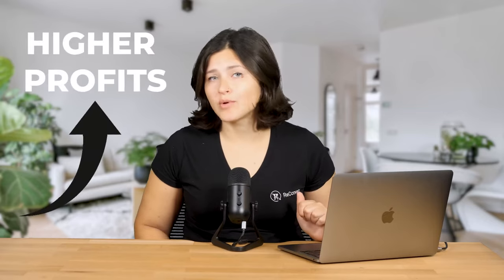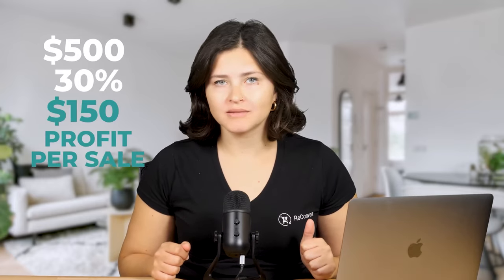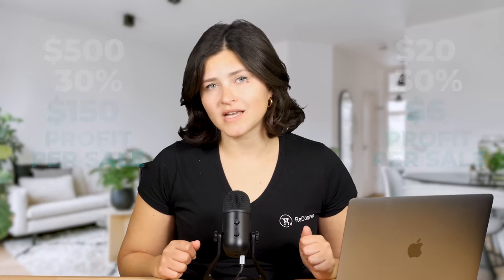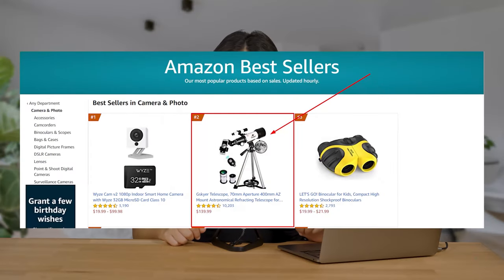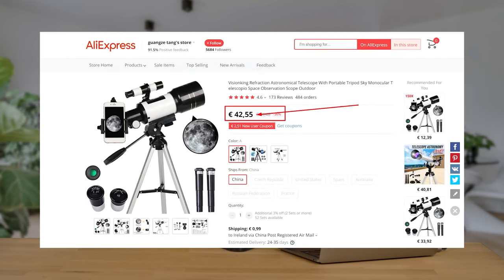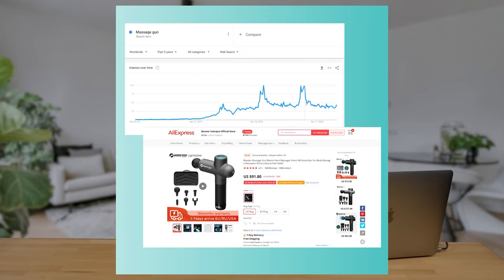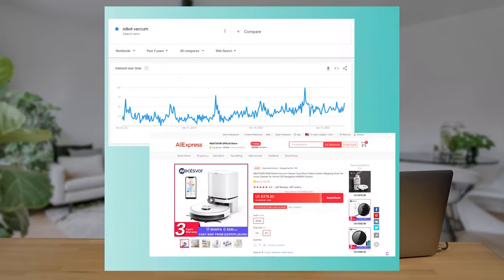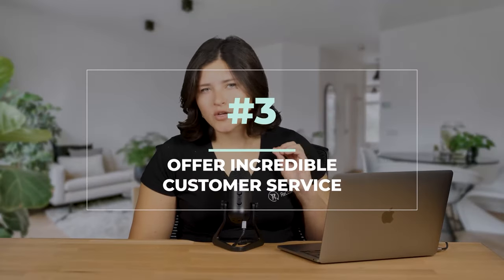The Best High Ticket Dropshipping Guide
High ticket dropshipping has gotten a lot of attention over the past few years 👀

Some folks swear by it, others say it’s too risky. Some even say it’s too scammy to be a viable business opportunity 🤔

So, who to believe?

Well, in this go-to guide, we’re putting high ticket dropshipping under the microscope.

By the end, your brain will be bursting with everything there is to know about selling high ticket items.

You’ll discover the possibilities, the risks, and whether or not it’s right for you!

In this video:
00:00 Introduction
00:46 What is High Ticket Dropshipping?
01:38 Pros vs. Cons of High Ticket Dropshipping
04:34 How to Find High Ticket Items
06:34 Great High Ticket Dropshipping Items to Try
09:07 Dropshipping Suppliers
10:22 How to Set Up Shop

💡 Our Apps

EasyCall.

Carti Abandoned Cart Recovery.